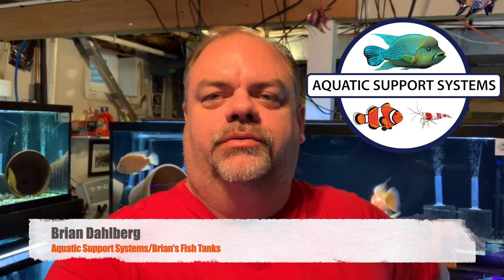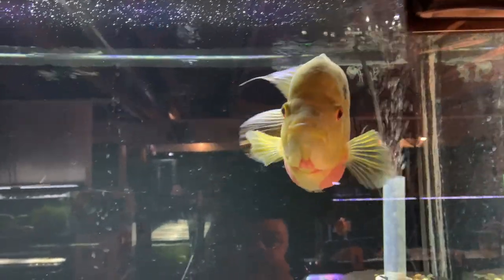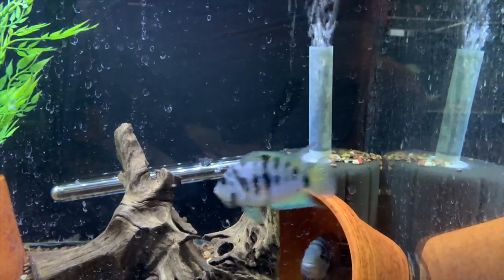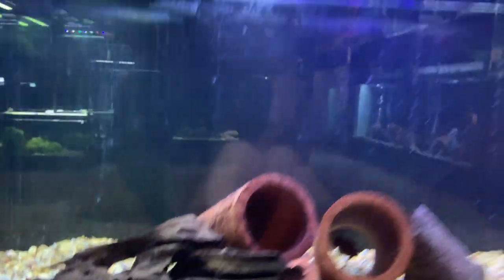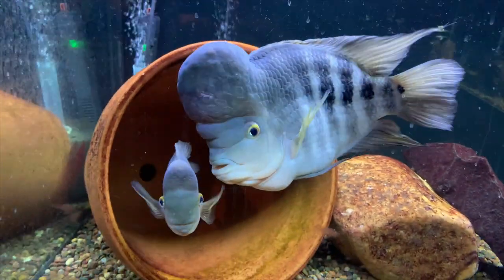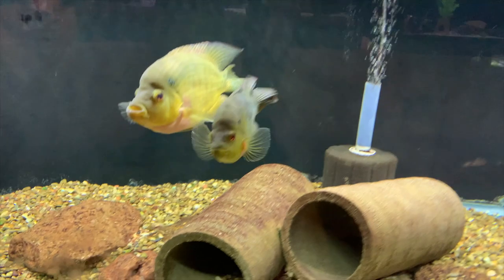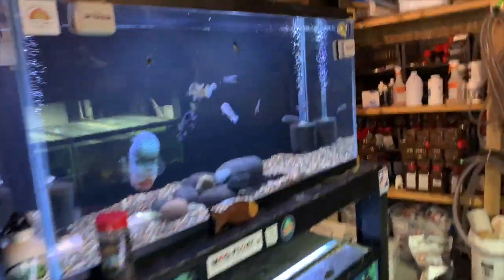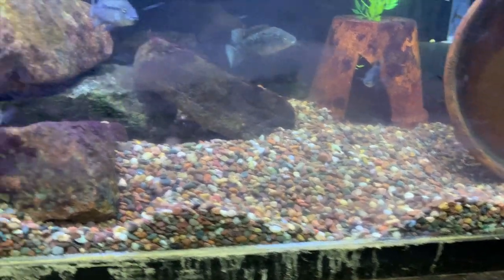Aquarium Fish Room Tour November 2020 - CICHLIDS!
Check out this fish room tour.  Also, our annual Black Friday/Small Business Saturday/Cyber Monday sale begins on 11/26/20.